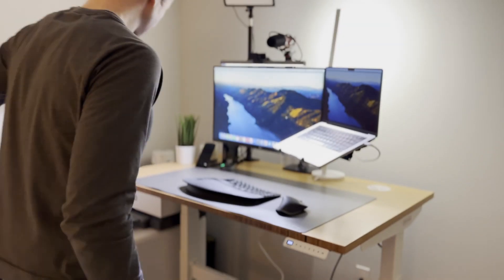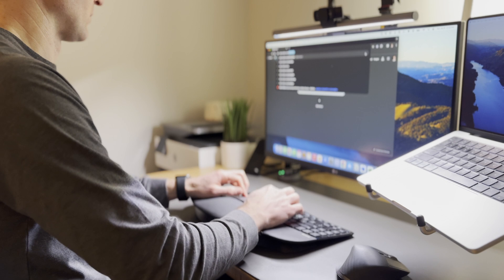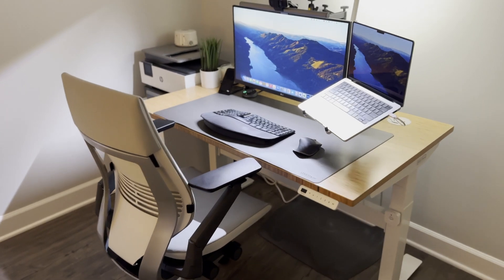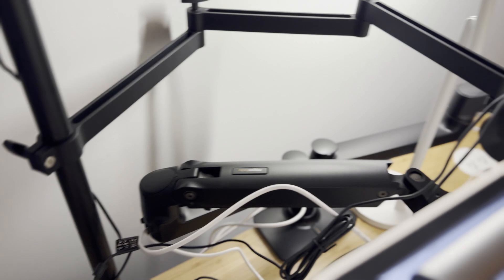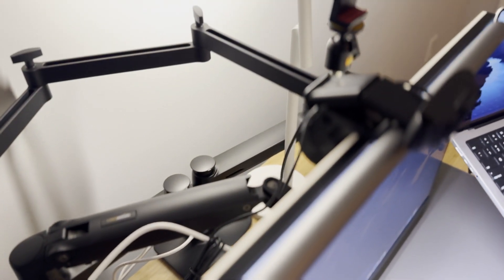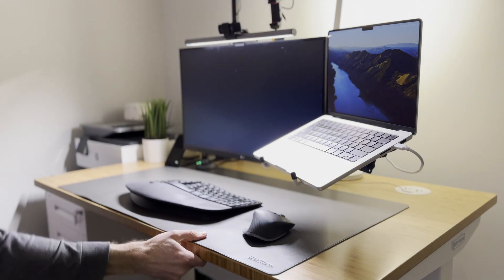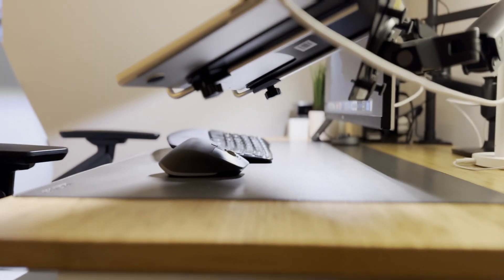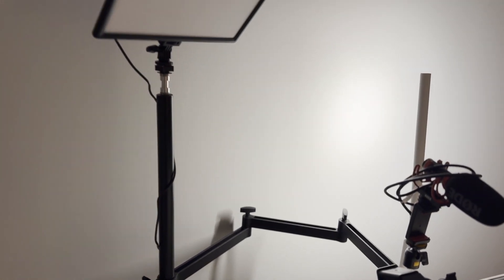Productivity Desk Setup 2024: Top Tips and Gear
How to build your desk setup for 2024, including tips for planning your desk and recommended gear so you can boost your productivity.

⭐ FEATURED TECH
Desk - UPLIFT Standing Desk V2-Commercial
Monitor - LG 27UK850-W 27" 4K UHD IPS Monitor
Monitor Arms - AmazonBasics Premium Dual Monitor Stand
Notebook Tray
Keyboard - Microsoft Sculpt Ergonomic Wireless Keyboard
Mouse - Logitech MX Master 3 Advanced Wireless Mouse
Monitor Light - BenQ ScreenBar Plus
Webcam - Logitech C920S HD
Docking Station - Plugable 4K USB-C Docking Station
Phone Charging Stand - Peak Design Mobile Wireless Charging Stand
Printer - HP OfficeJet Pro 9015
File Cabinet - Bonnlo Rolling Office File Cabinet
White Noise Machine - Dohm Classic
Chair - Steelcase Gesture Office Chair
Anti-Fatigue Mat - Topo Mini by Ergodriven

🎬 FILMING
Camera - iPhone 15 Pro Max
Mic - Rode VideoMic GO II
Camera Mount - ULANZI ST-07 Phone Tripod Mount
Desk Mount - ULANZI Camera Desk Mount Stand

🎵 MUSIC CREDIT
Song: AXM - Take It

📘 CHAPTERS
00:00 - Introduction
00:46 - Tips for Your Desk Setup
04:19 - Desk
05:15 - Monitor
05:37 - Laptop
06:19 - Monitor Arms and Tray
06:57 - Keyboard and Mouse
08:18 - Lighting
09:25 - Webcam
09:41 - Docking Station
10:32 - Phone Charging Stand
11:11 - Printer
11:31 - Filing Cabinet
11:52 - White Noise Machine
12:20 - Cabe Management
12:41 - Chair
13:31 - Anti-Fatigue Mat
13:56 - Odds and Ends
14:38 - Total Cost